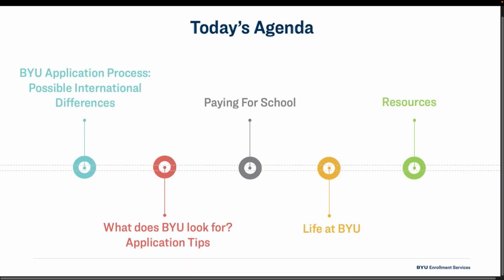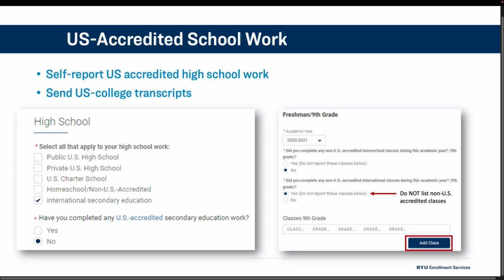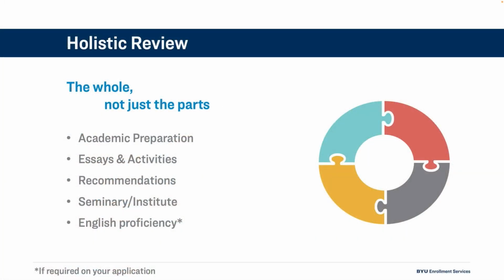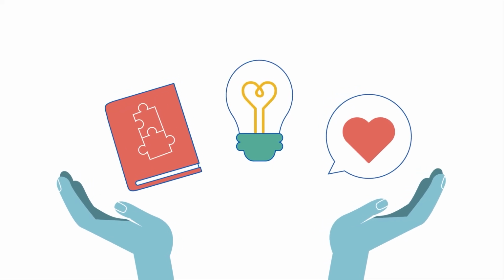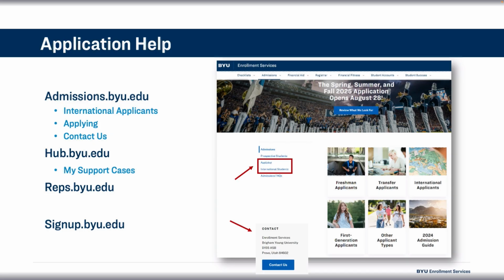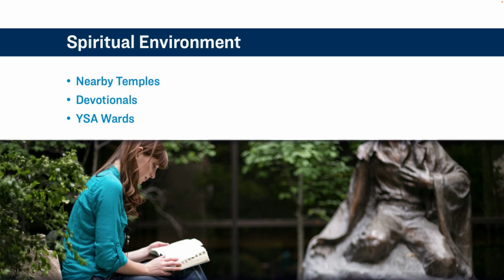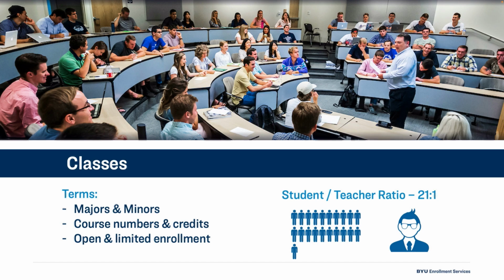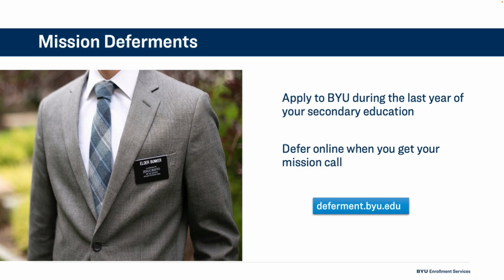BYU 2025 International Info Session